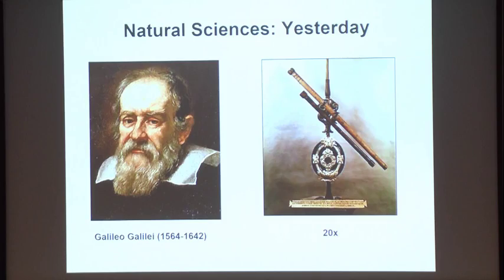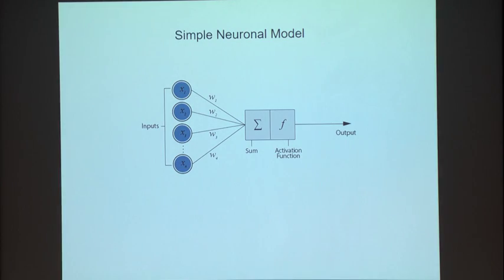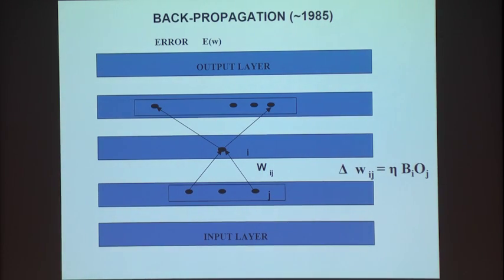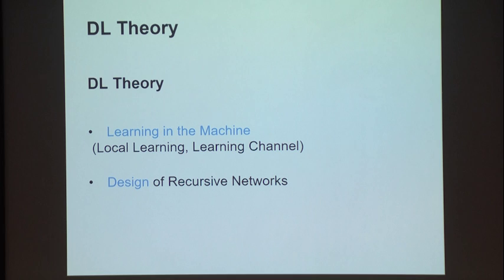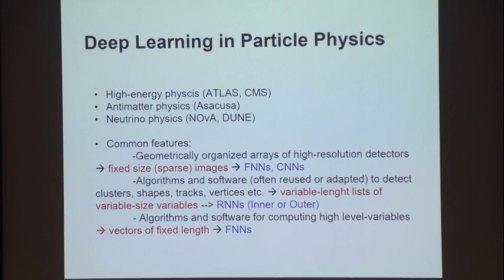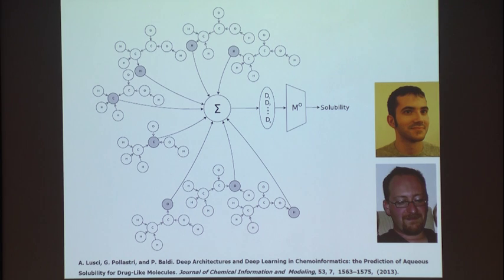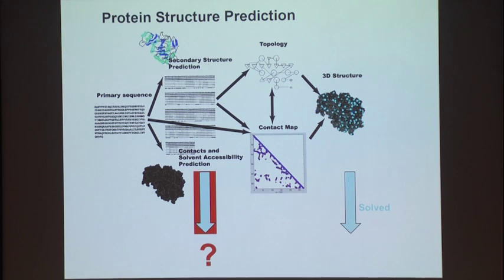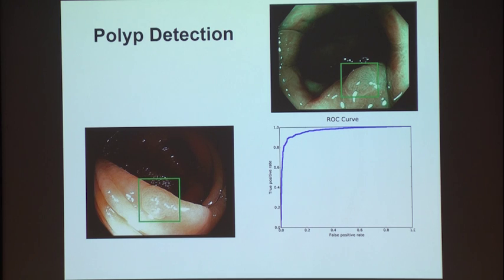4/28/2017 - DSC - Piere Bald, Deep Learning Theory Apps in Natural Sciences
Piere Baldi's work centers on artificial intelligence and machine learning with particular emphasis on deep learning, neural networks, reinforcement earning, and their theoretical foundations and applications.

A Chancellor’s Professor in the Department of Computer Science, School of Information and Computer Sciences, and Director of the Institute for Genomics & Bioinformatics at the University of California, Irvine, this Director's Special Colloquium explored the history and recent successes surrounding deep learning systems, which are now used by billions of people every day through cell phones and web search engines.